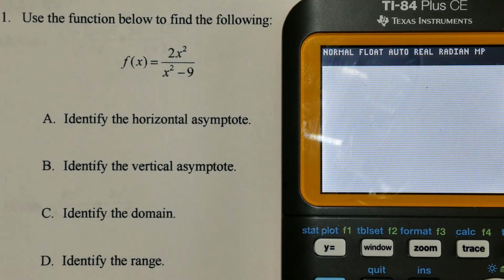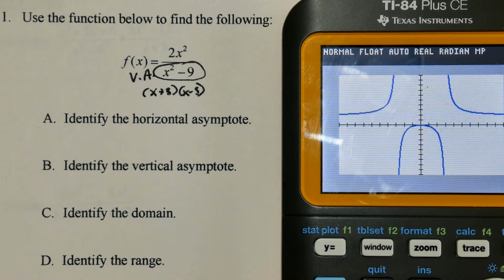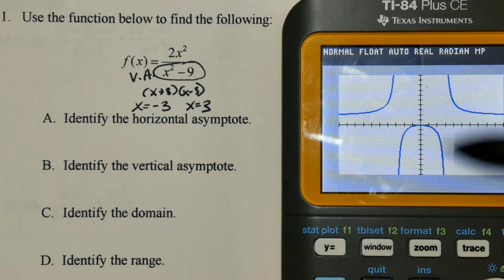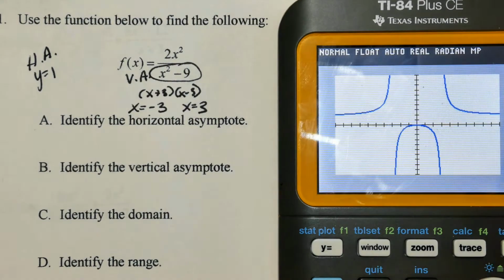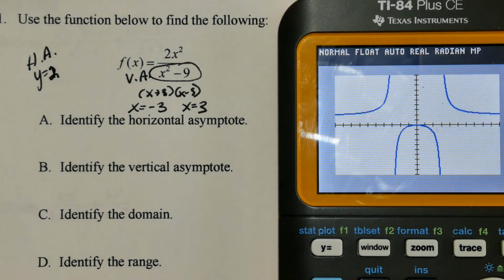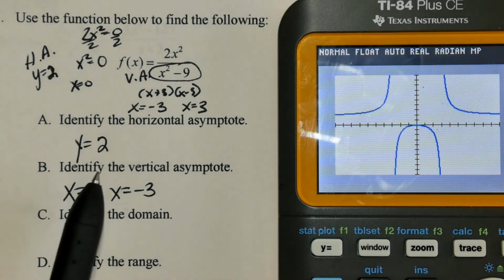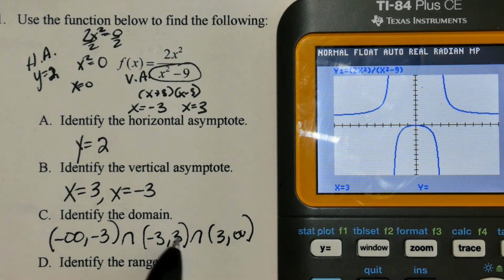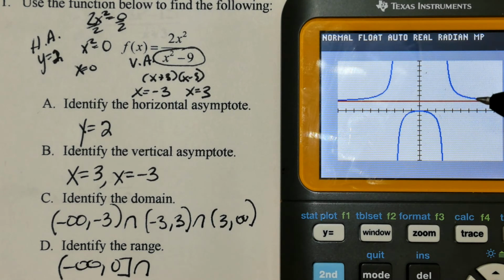Unit 5 Review I Q1